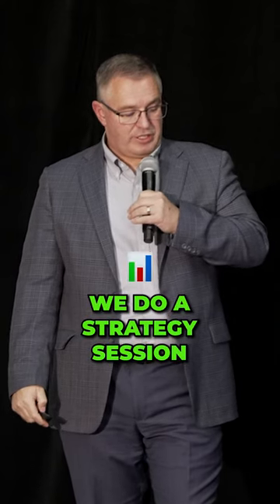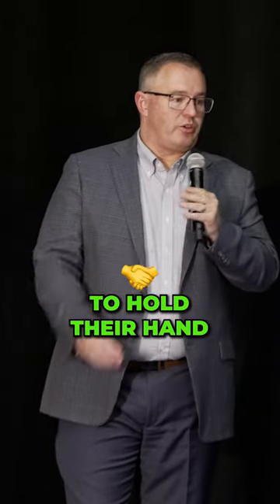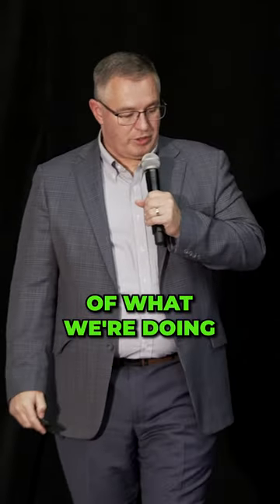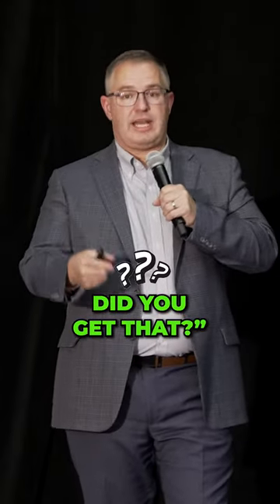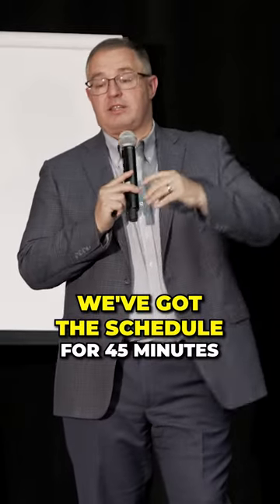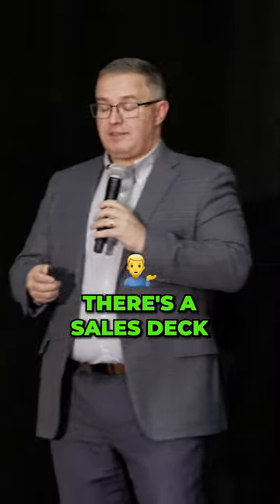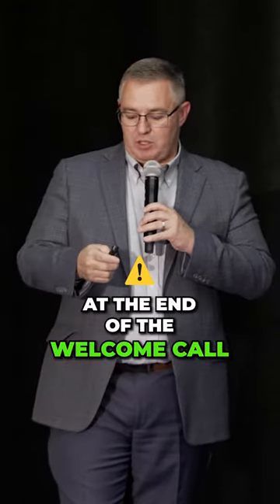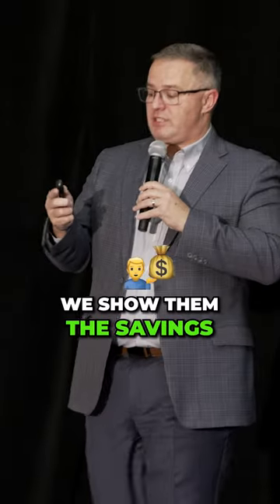One Firm's Tax Planning Process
Supercharge client loyalty and tax savings with a streamlined onboarding process and strategic tax planning. Discover how one firm's intentional approach keeps clients informed, empowered, and eager to work with them.

Save Money On Taxes Today